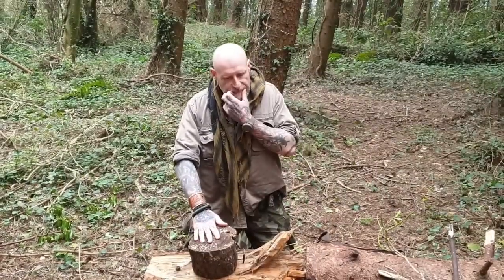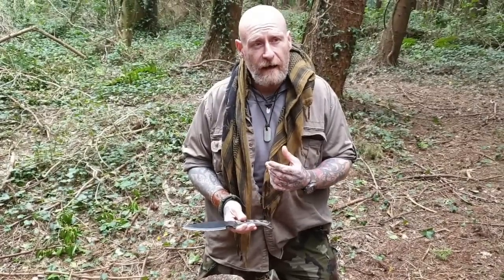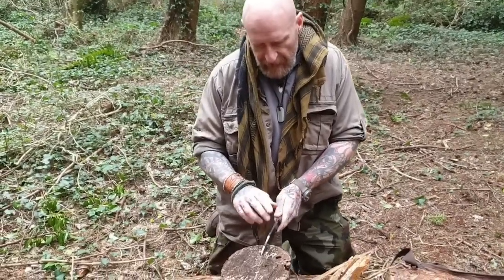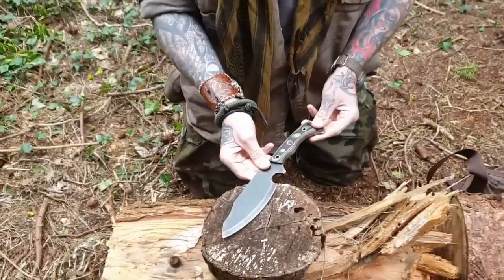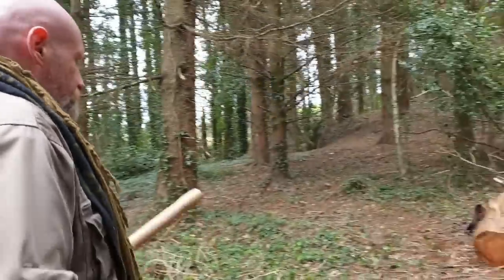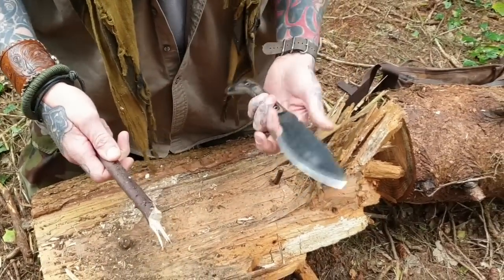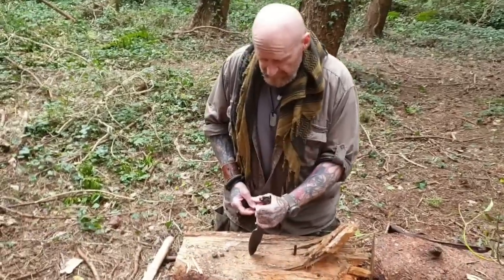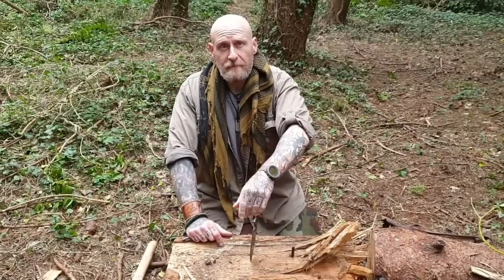Habilis long term review SRT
Here is a long term review of the unconventional SRT, it's not that unconventional really.